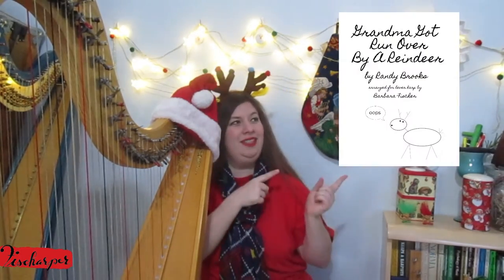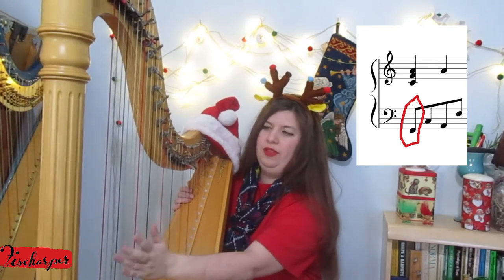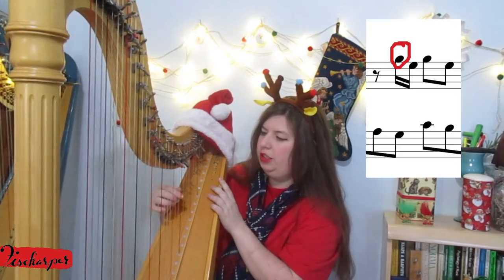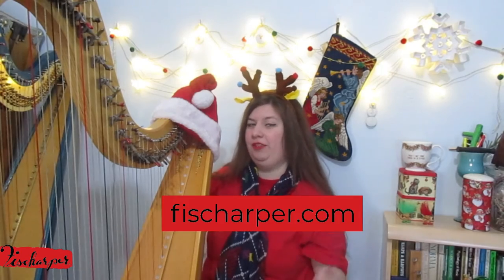Grandma Got Run Over By A Reindeer // harp cover + sheet music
"Grandma Got Run Over By A Reindeer" played by harpist Barbara Fischer.

🏠 Stay Home...& listen to harp improv [album]

📮 Snail mail?
Fischarper, LLC
7950 Dani Drive, Suite #140 PMB#23

📽 Video edited with Kdenlive
🖱 Thumbnail Edited with Gimp